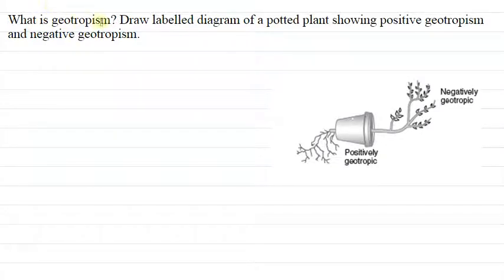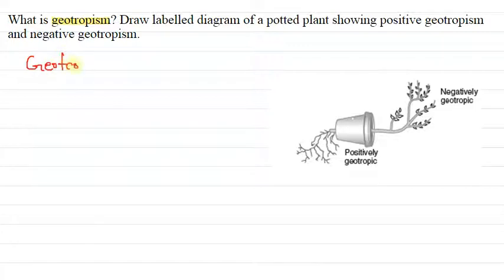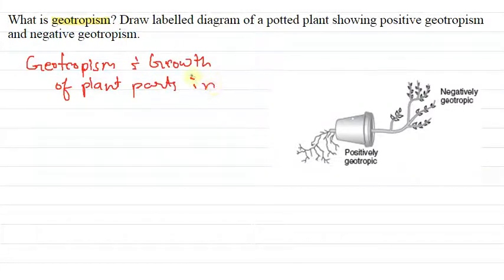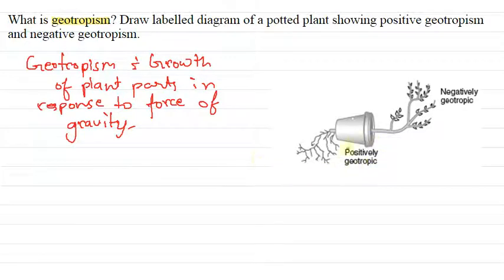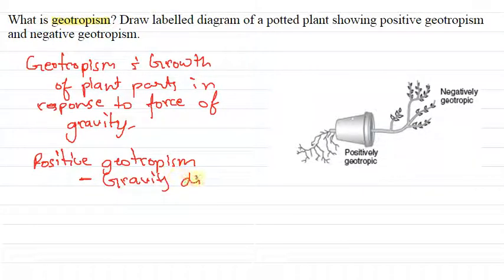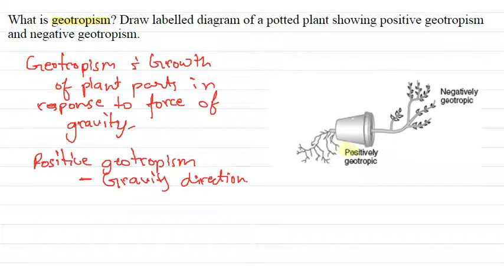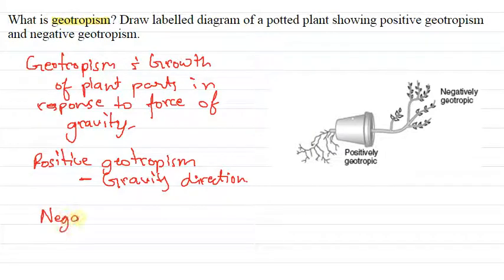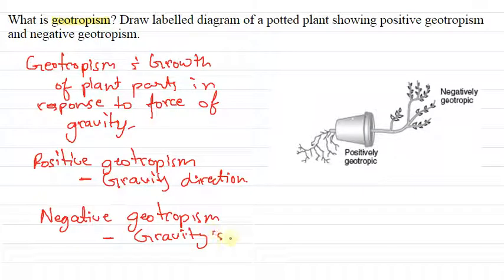What is geotropism Draw labelled digram of a potted plant showing positive geotropism and negative g